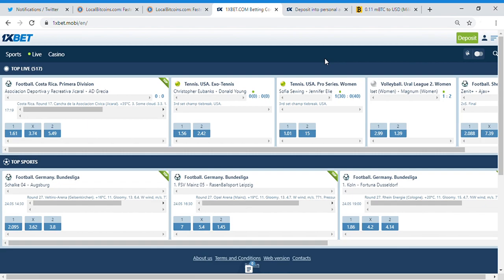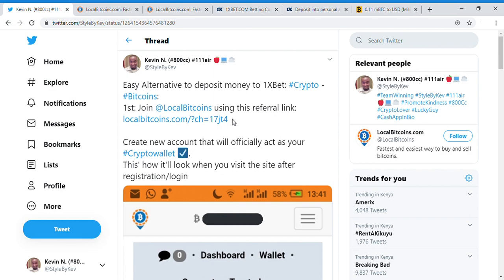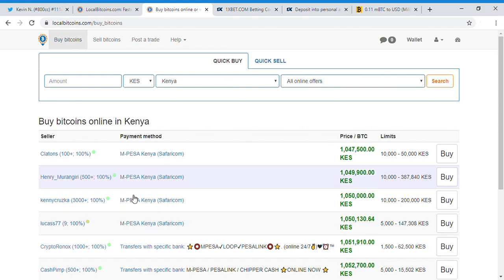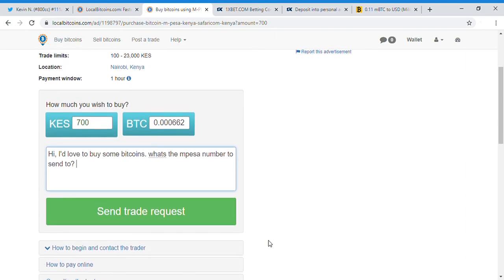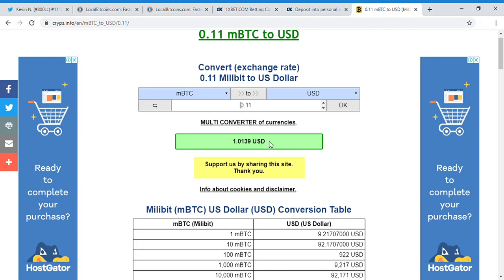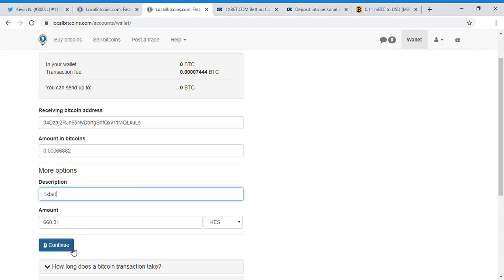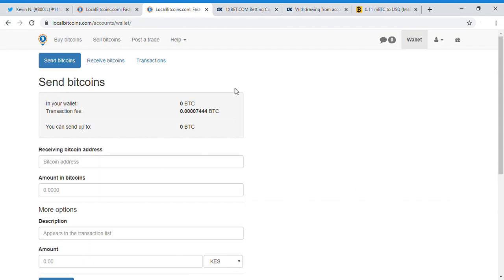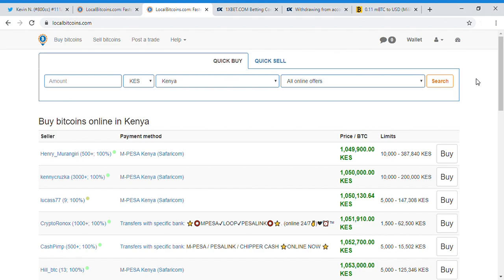Depositing and Withdrawing from 1xbet using BITCOINS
Hi guys, so here is a step by step video of how to deposit and withdraw to/from 1xbet using Bitcoins. First: Kindly click this link below to create an account